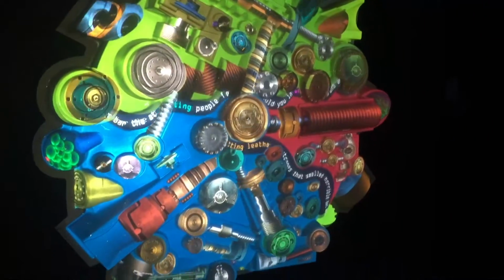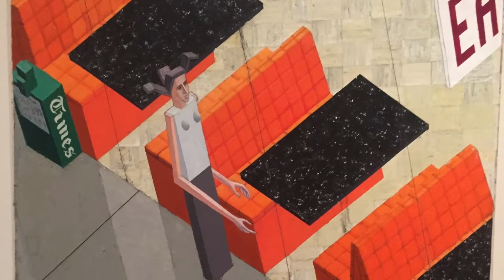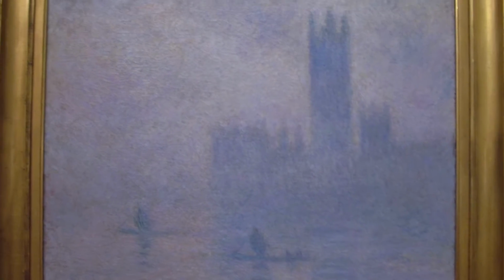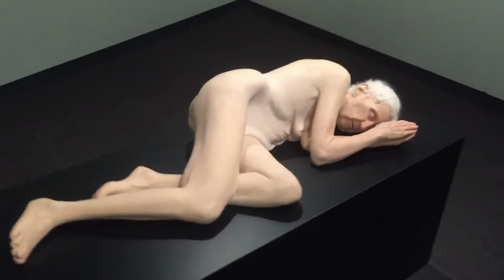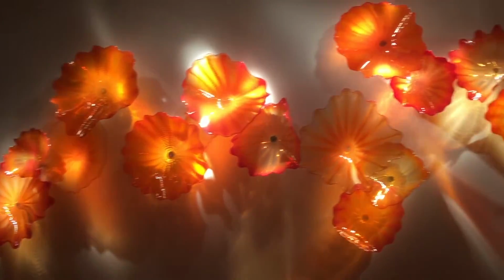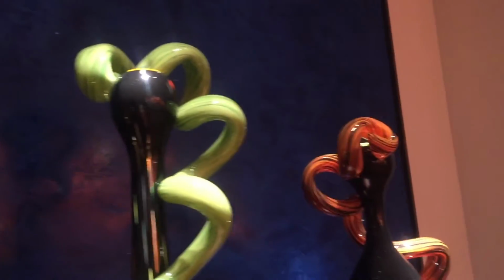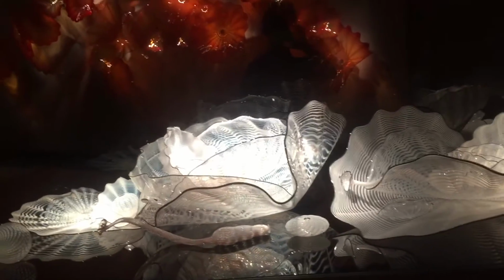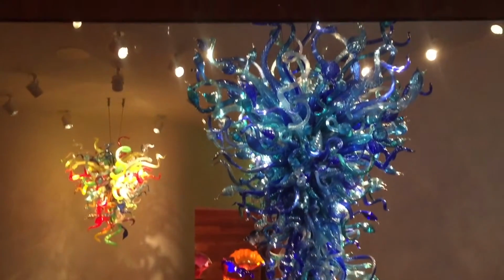Perpetual Odyssey: MFA & Morean Arts Center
Oct 14th, 2015- Today we took a little trip to downtown St. Petersburg FL to the Museum of Fine Art & the Morean Arts Center featuring a permanent collection of Chihuly.